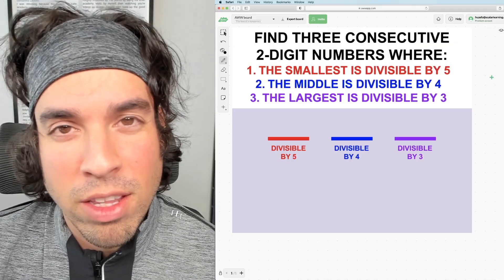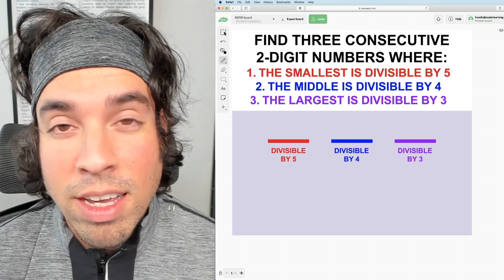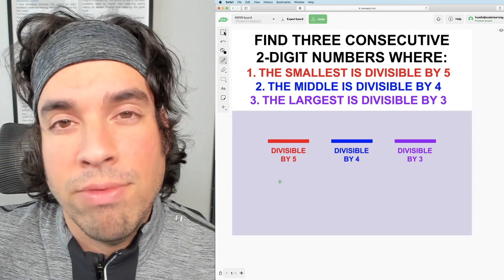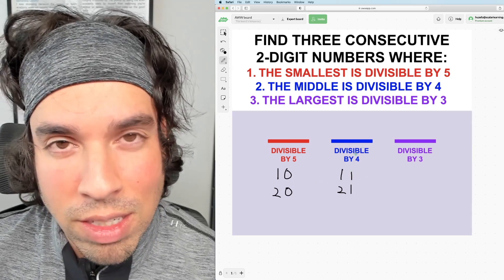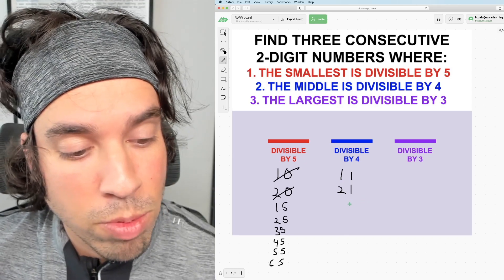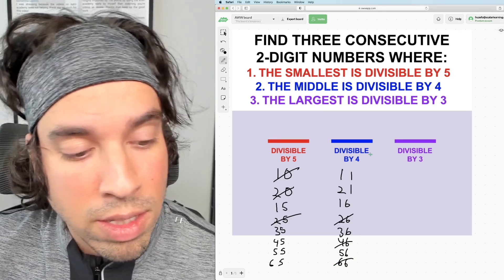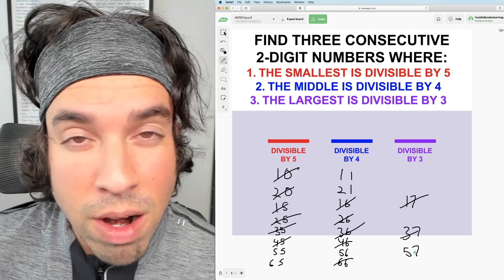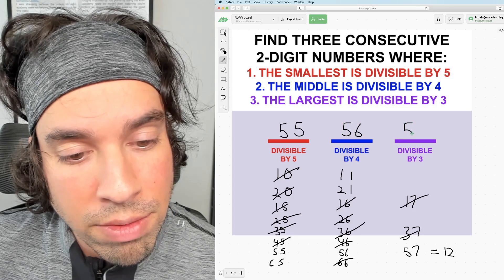Find Three Consecutive 2-Digit Numbers!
This puzzle is all about identifying numbers with specific factors! Check back every Friday for more awesome math puzzles!